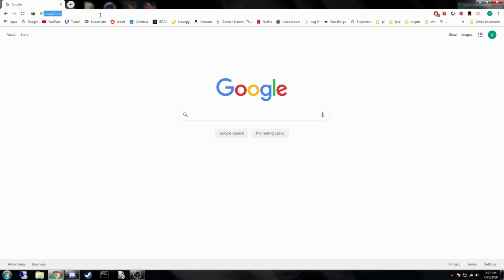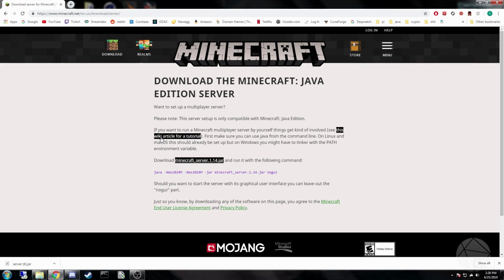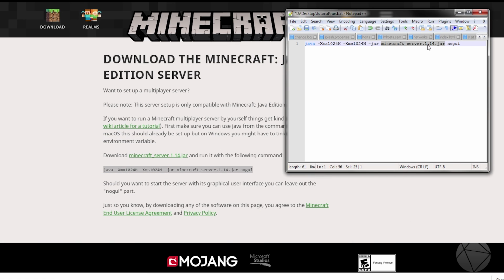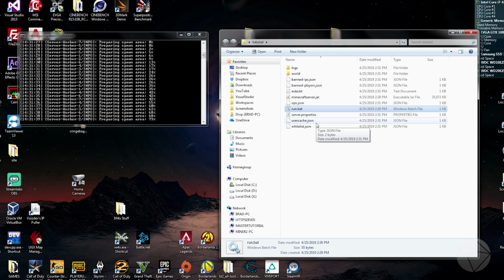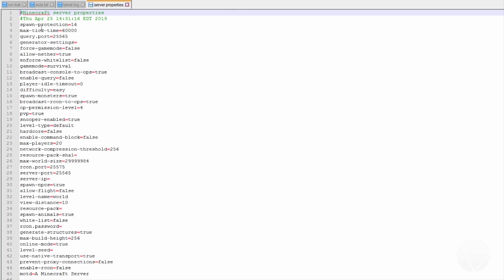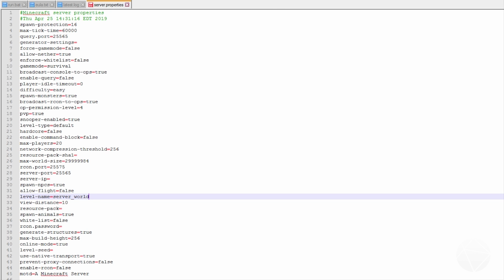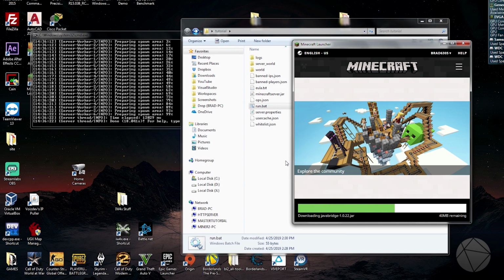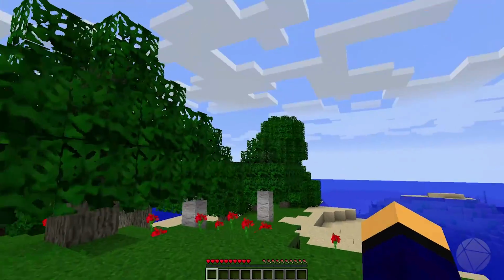How To Make a Minecraft 1.14 Server (Hosting a Vanilla Server is EASY)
How To Make A Minecraft 1.14 Server. In this video I show you how to create you own vanilla Minecraft 1.14 server to play with your friends. This is very easy and free to do. I will do my best to read every single one.

► Join Anarchy Server (MC 1.13.2): fmc.serveminecraft.net:25570 ◄

**TO PLAY WITH YOUR FRIENDS**
You need to give anyone outside your network your external IP address to join. To do this google "what is my ipv4 address" figure it out and give that to your friend along with the port. Now have your friend use that with the port to join. They would type it in this format 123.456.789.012:25565

Put this text in the batch file:
java -Xmx1024M -Xms1024M -jar minecraft_server.1.14.jar nogui

substitute "minecraft_server.1.14.jar" for whatever you minecraft server .jar is named

You can edit the -Xmx and -Xms values to adjust your allocated ram. -Xmx is your maximum memory in megabytes and -Xms is your initial memory in megabytes. This is not needed.